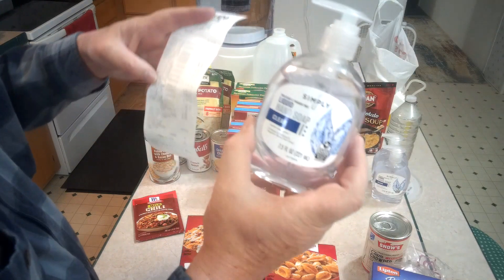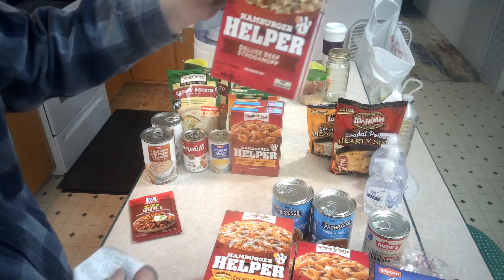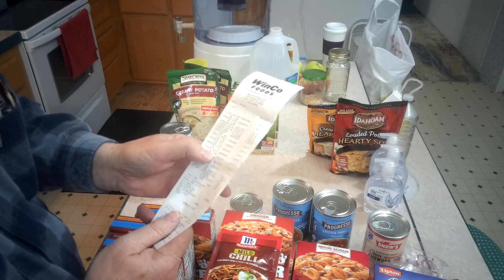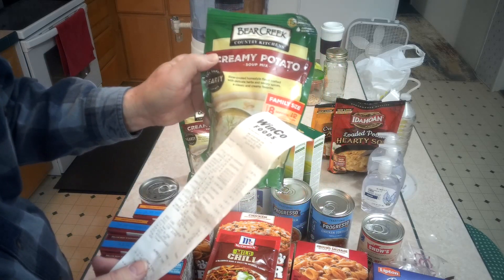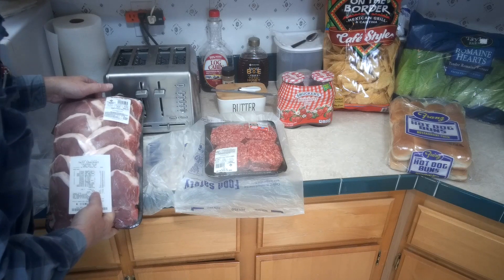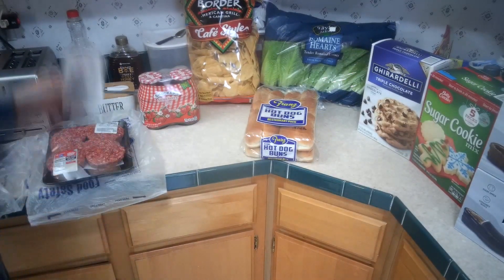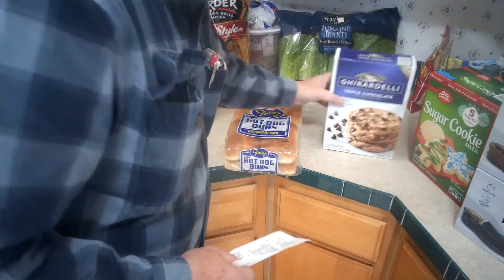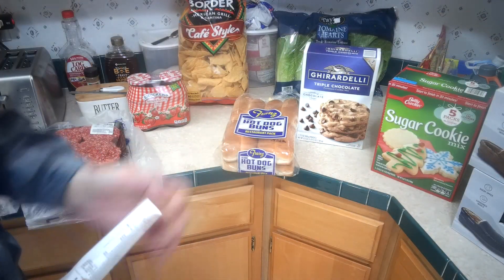No. 478 - Sam's Club & WinCo Shopping Haul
Welcome to the Camppatton Family Compound,
We went to Sam's Club and WinCo to add to our pantry supplies. This is what we got and a couple of things that we didn't that were out of stock.
“Monday Night Fireside Chat” (is here on CFC) 8:30 Eastern
“Thursday Talk – What’s On Your Mind?” (on Gray Man Prepping) 10:00 PM Eastern
"Friday Night On The Homestead"  (is here on CFC) 10:00 Eastern